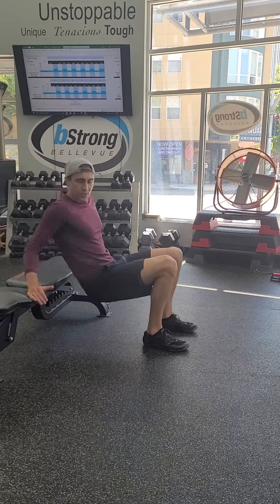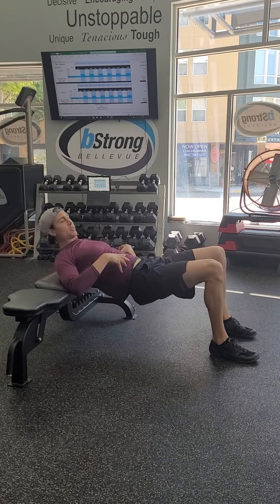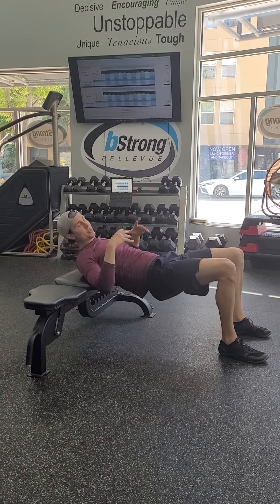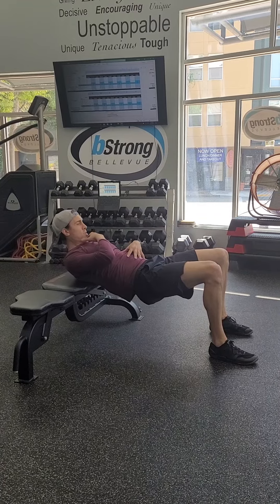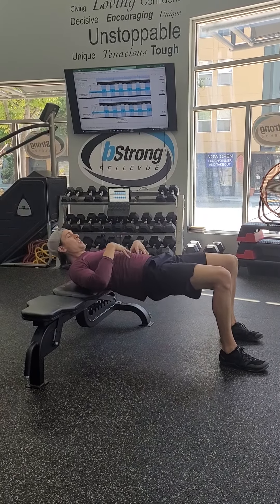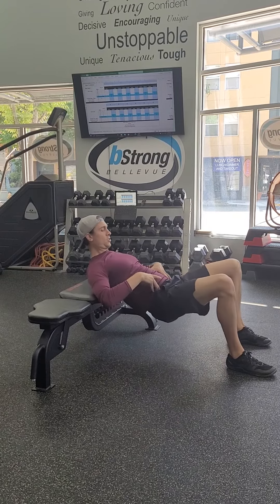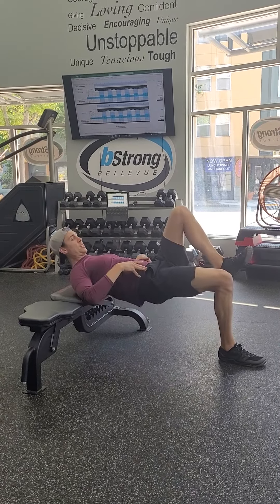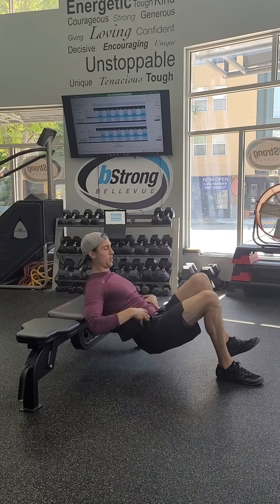Bench Glute Bridge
bStrong Bellevue